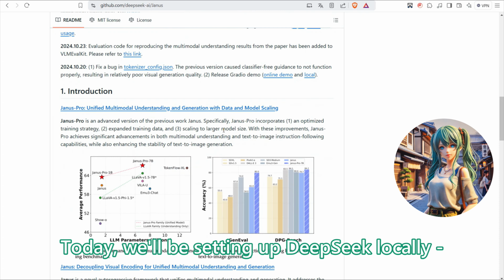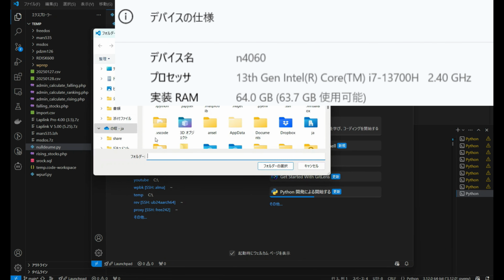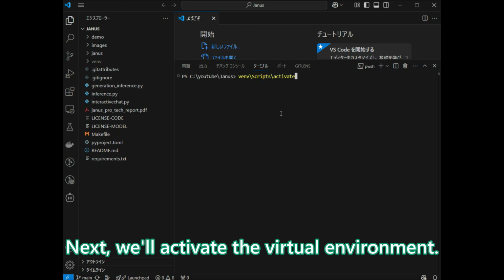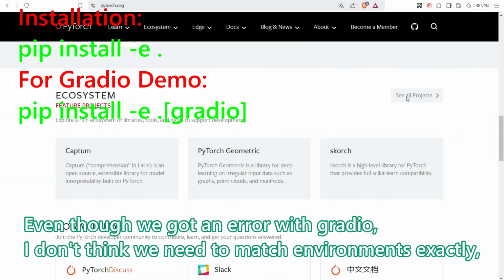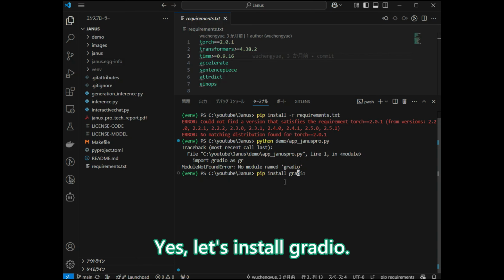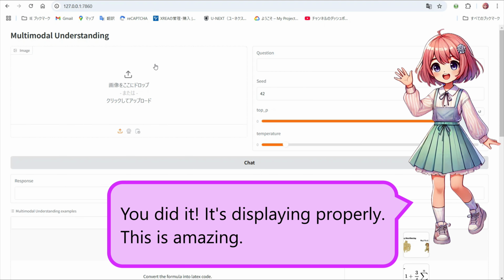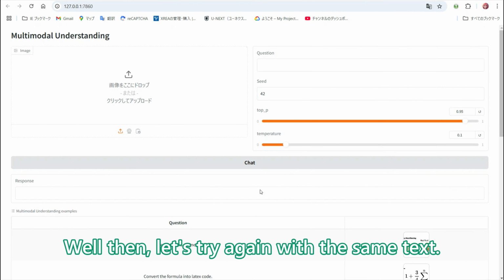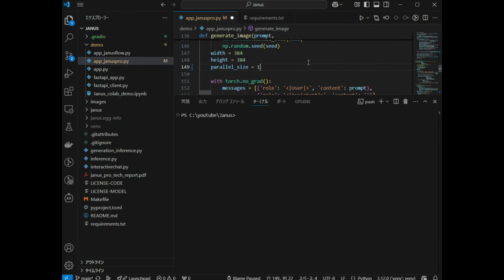DeepSeek Janus Pro Setup: Local AI Image Generation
🔧 DeepSeek Janus - High-Performance AI Image Generator Running Locally

📝 Video Content
This tutorial demonstrates how to install and configure DeepSeek Janus, an AI that's said to have surpassed ChatGPT, in your local environment.

🔑 Key Features
- Single model for both image understanding and generation
- Not just text-to-image generation, but also image content comprehension
- More natural dialogue-based image generation
- Optimized learning strategy
- Enhanced training data

💻 System Requirements
- NVIDIA GPU (8GB+ recommended)
- CUDA-compatible environment

⚡ Installation Highlights
- Using Python virtual environment
- Model selection based on GPU memory (7B/1B)
- Optimization through image generation settings

🚨 Troubleshooting Guide
- Handling memory insufficiency errors
- Solutions through adjusting number of generated images
- Tips for model size selection

🔗 Useful Links
Official GitHub: